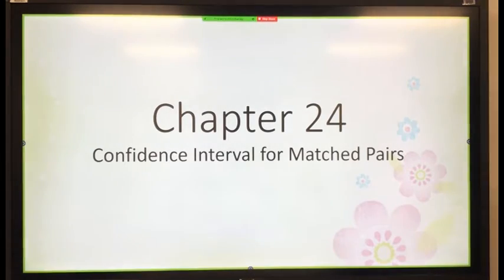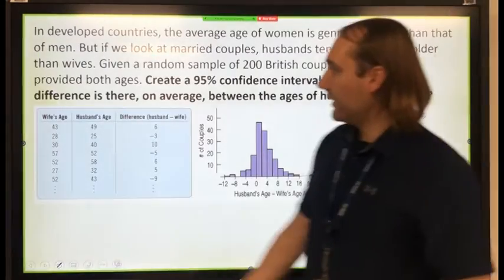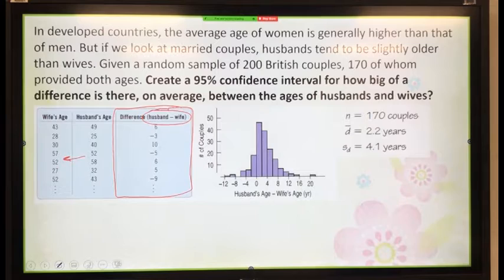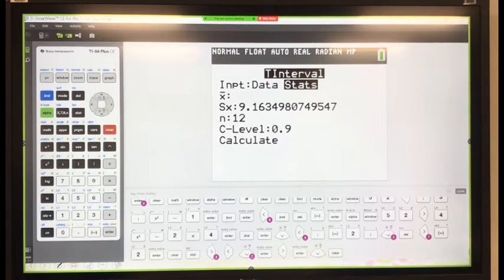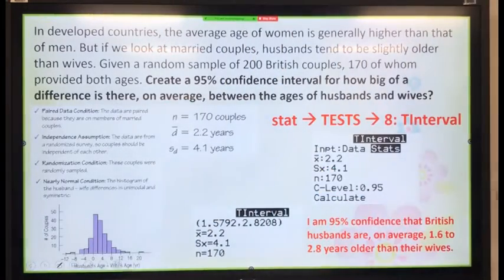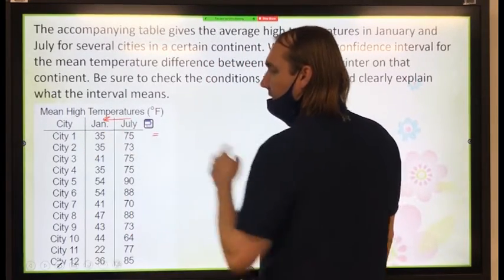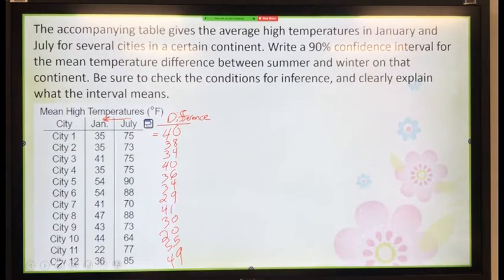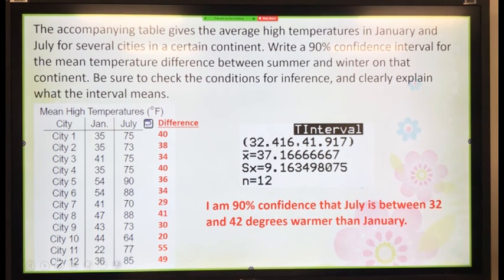AP Stats Unit 8-6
4/14/21
Confidence Interval for Paired Means